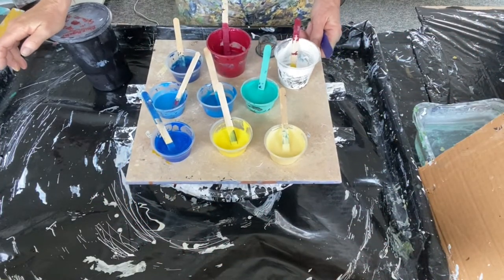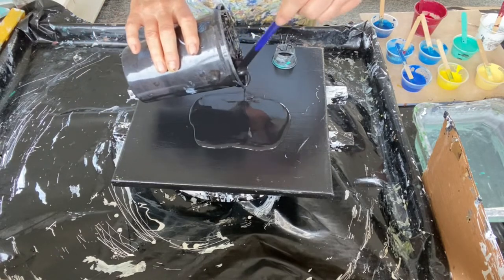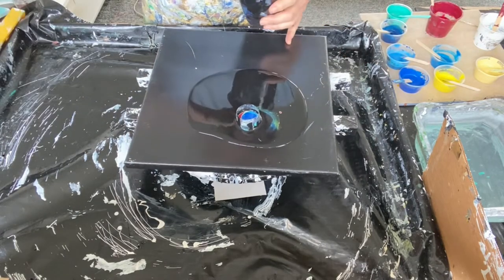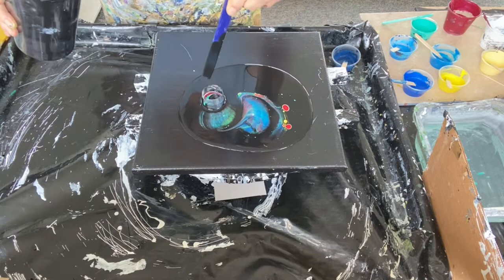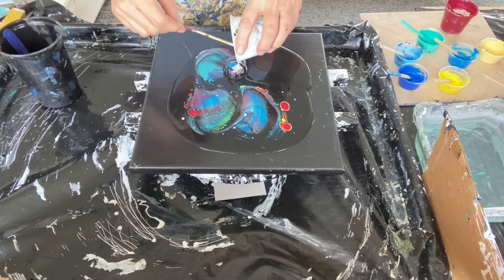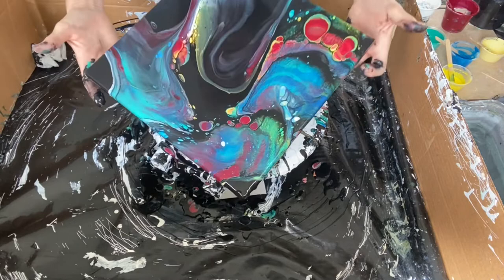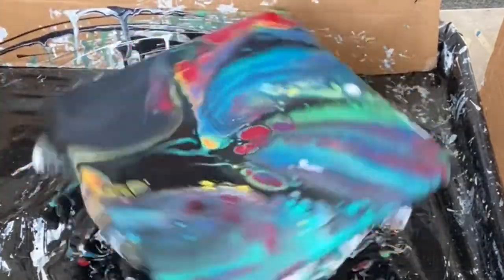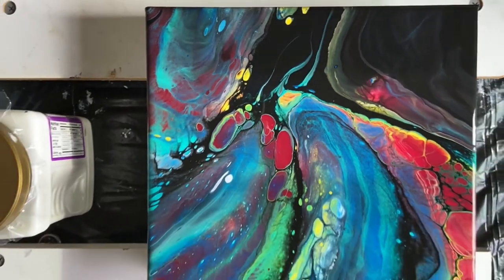114. Amazing Open Cup; Open Cup; Acrylic Painting, Fluid Art, Abstract Art, Acrylic Pouring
Video made while still In California…

Hi Everyone,
Thank you for joining me here. I’ve been working on swipe for a bit and here Im just foung an open cup for fun and variety.

Thank you for helping me reach now 1200!, it’s reassuring and helps us grow.

Pouring Medium is 70% Floetrol/30% Liquitex pouring medium, water to medium thin consistency.

Base Black from Artist Loft Black

Colors:
Arteza Prussian Blue/Paynes Gray combo
Arteza Pearl Blue
Turquiose combination (several paints)
Artist Loft Brilliant Yellow
Arteza Bordeaux w/Artist Loft Metallic Red
Artist Loft Naples Yellow
Golden Manganese Blue
White combination (several paints)

Louise

Night Rain
Calm Inspirations
Sun Melt Waves
Aeromete
Light burst
Brave New World
Thunderhead
Sky Ladder